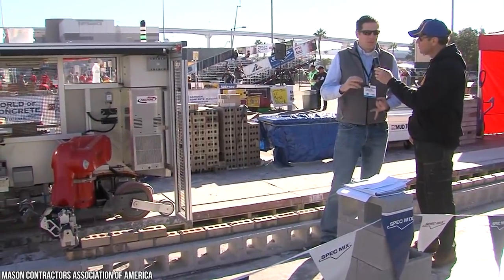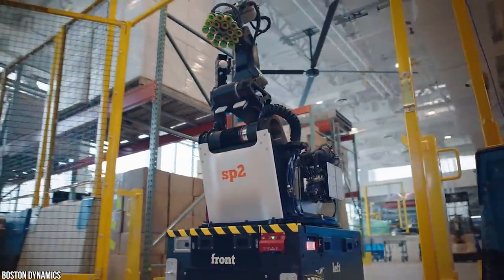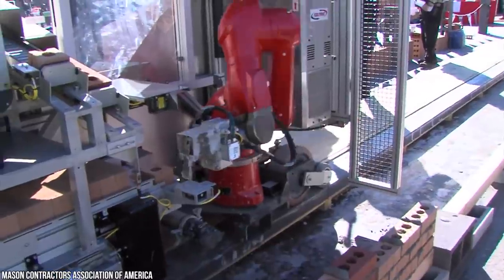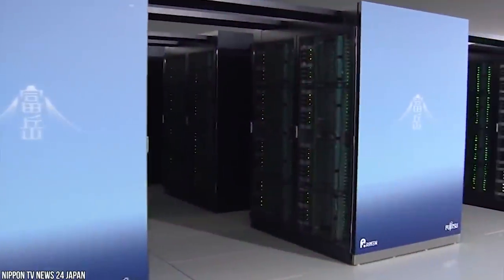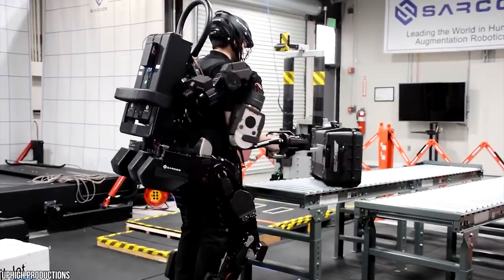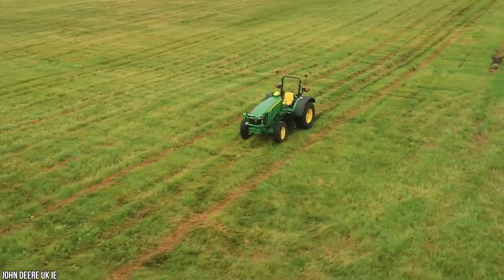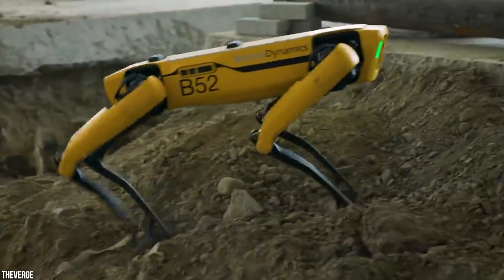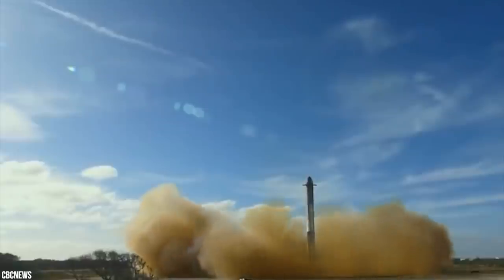15 Most Useful Machines That Are On Another Level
Hundreds of new ideas for new machines are probably registered every day around the world.Are these machines the new electricity, or better than a steam engine, and are they the best things since sliced bread? You decide! From factories being run by robots, to trailers that cancreate water from thin air, or a massive drill named Bertha that could be drilling to the centre ofthe earth right this minute. They say that necessity is the mother of invention, and thesemachines are no exception.15 Most Useful Machines That Are On Another Level